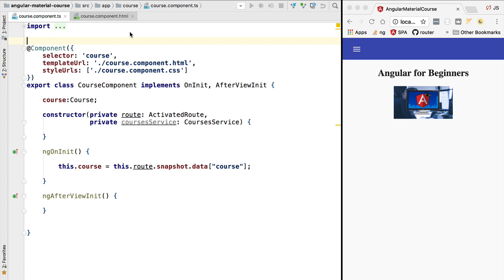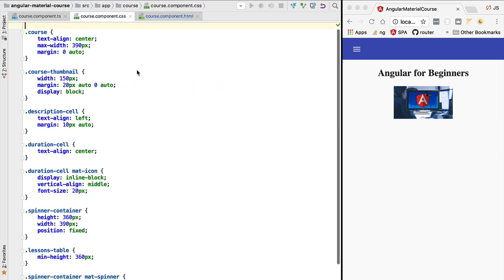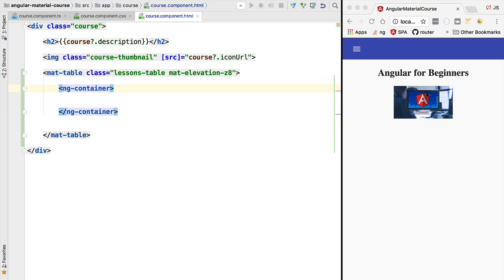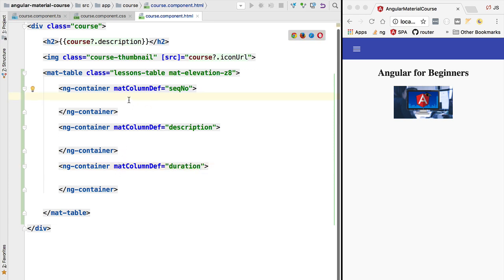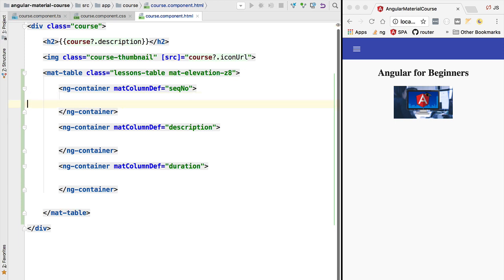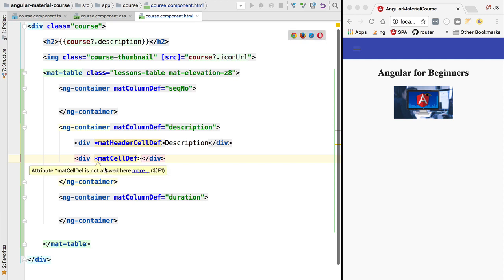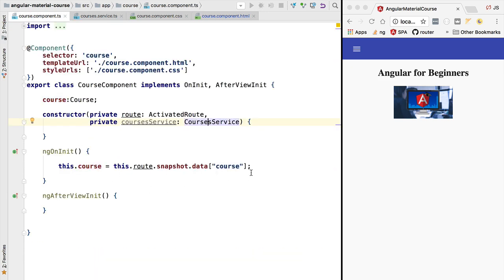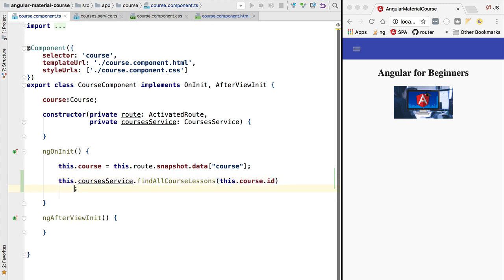💥 Angular Material Data Table Introduction - Column Definition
In this lesson, we are going to learn how to setup an Angular Material data table, starting with the column definitions.